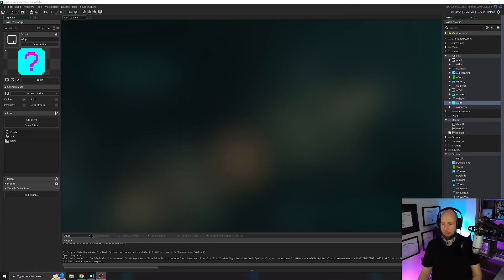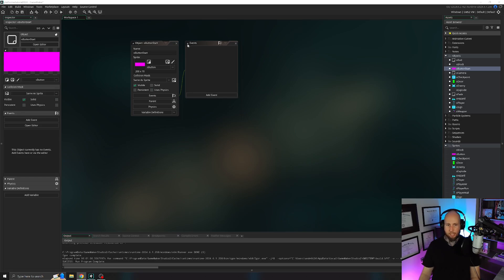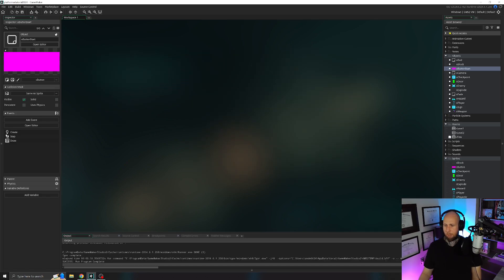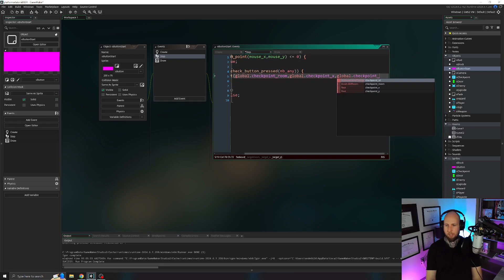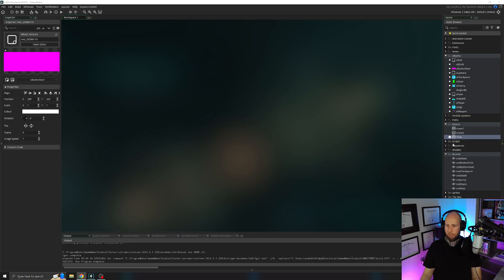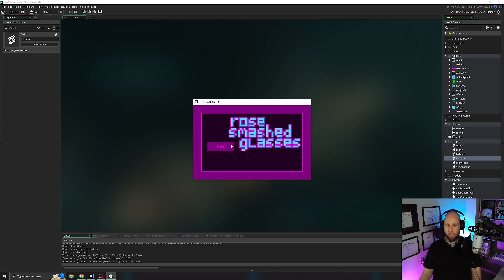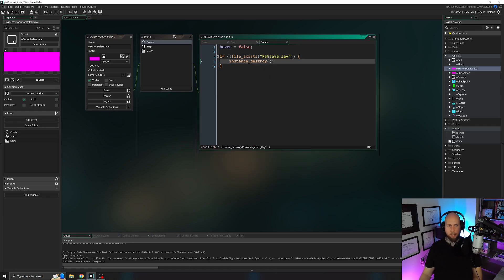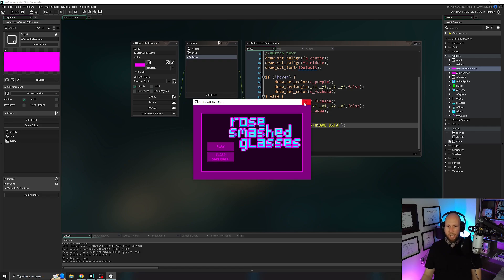Making a Platformer in GameMaker - Part 5 - Title Screen, Save + Load, and Visual Effects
This is a six-part tutorial series to make a complete platformer game in GameMaker. The game we’re making in this series includes momentum-based movement, wall jumping, a save and load system, and everything else you need to make your own platformer game. The goal is to help you learn about GameMaker and what you can do in this app with relatively simple code.